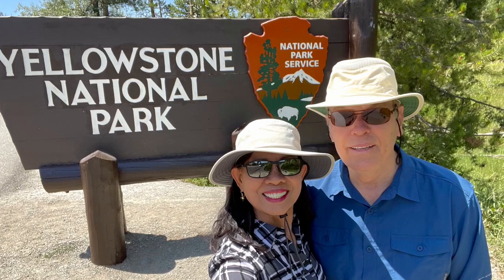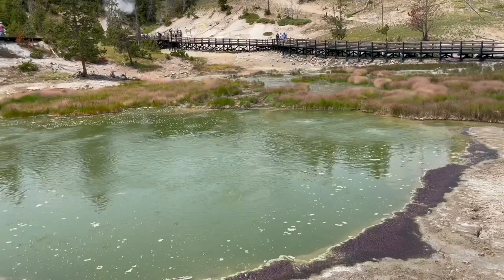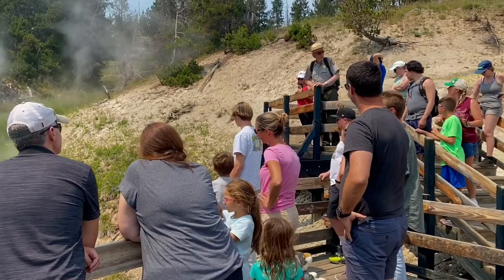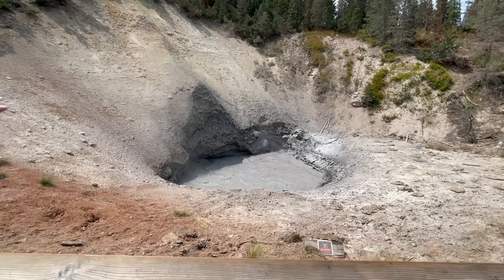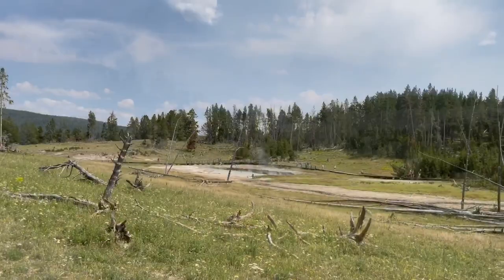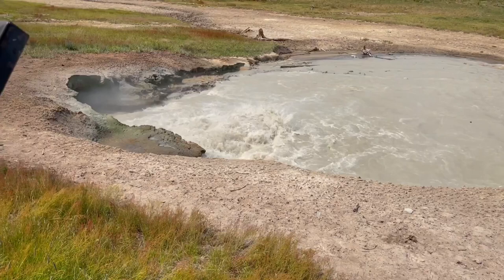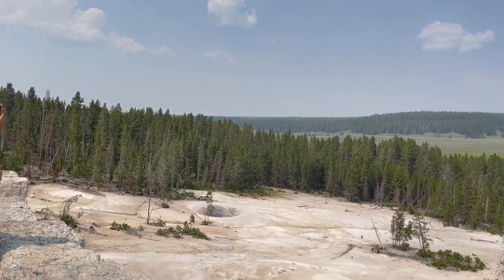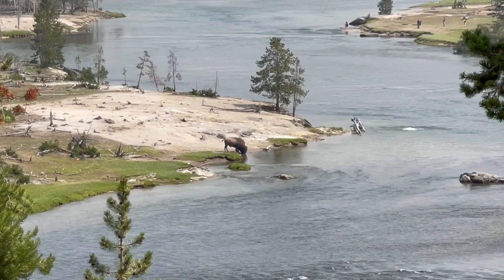Yellowstone National Park, Mud Volcano, Dragons Mouth and Black Dragons Caldron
Yellowstone National Park, Mud Volcano, Dragons Mouth and Black Dragons Caldron 7/2021 during Covid